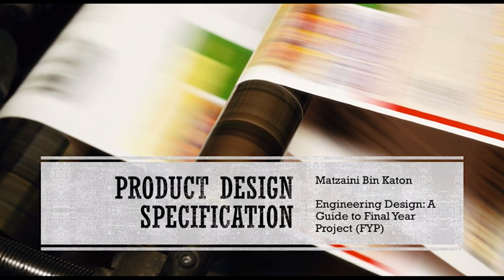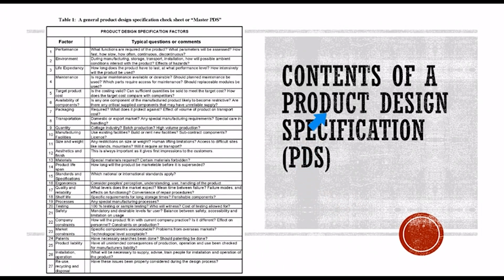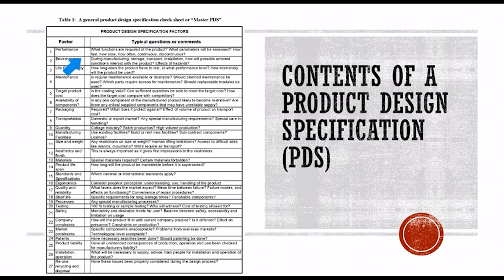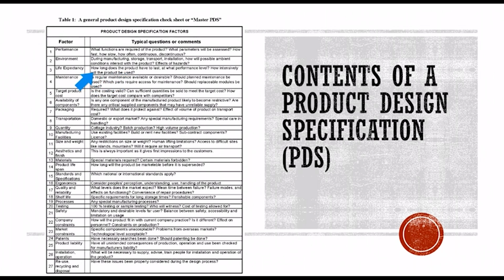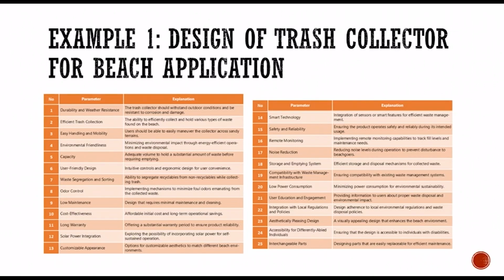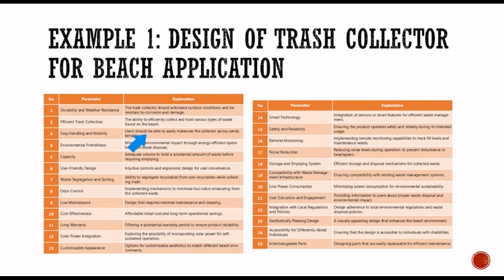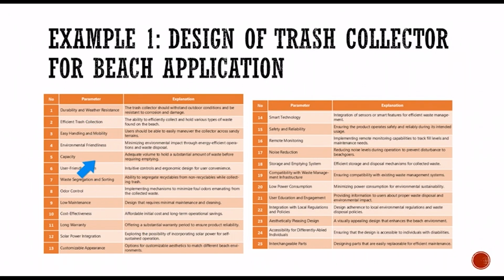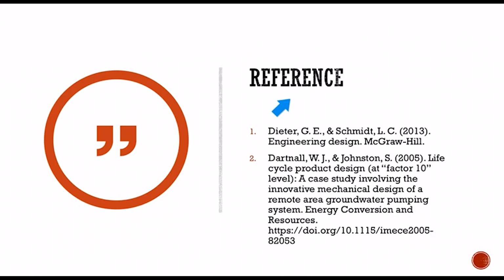MOOC MEC888: Chapter 3.4 Product Design Specification